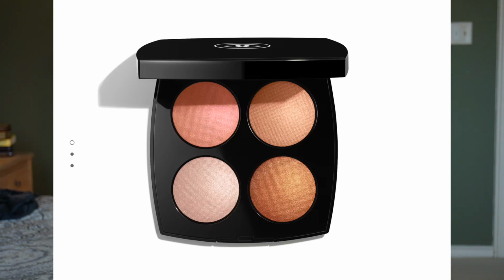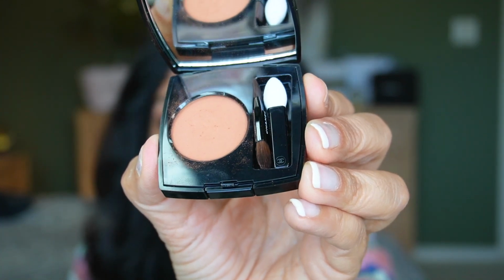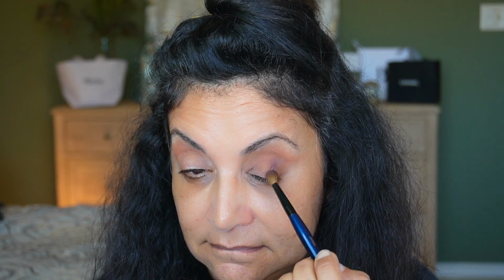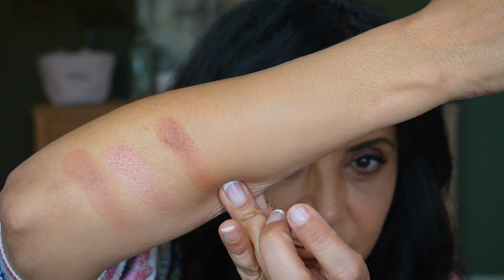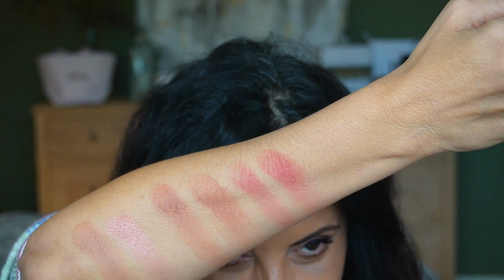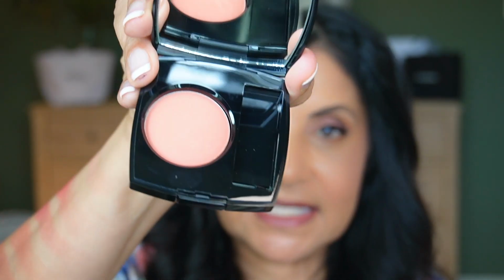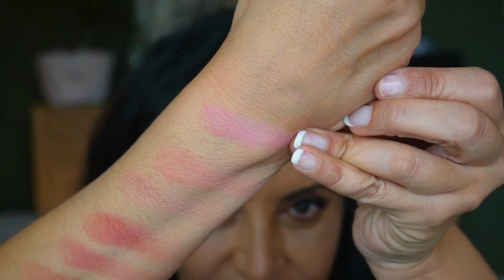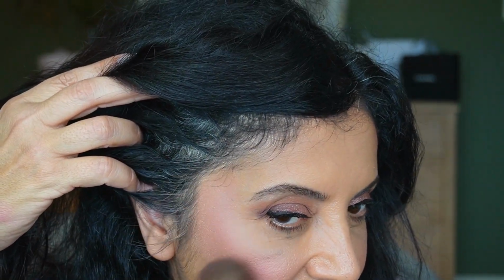Chanel Single Eyeshadows and Blushes *New Formula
Hi everyone!  I picked up 2 of the new shades in the single shadows by Chanel and 6 of the new formations of the blushes.  Enjoy!!

Time stamps:
0:00 Intro
0:58 Single Shadows
2:27 1st look
2:50 2nd look
3:25 Blushes
3:57 Comparing old and new in Brun Rouge
5:26 Comparing old and new in Rouge Profound
6:56 Jersey
7:39 In Love
8:43 Rose Initial
9:29 Pink Explosion
10:59 What I think